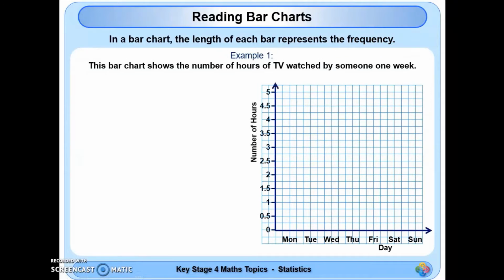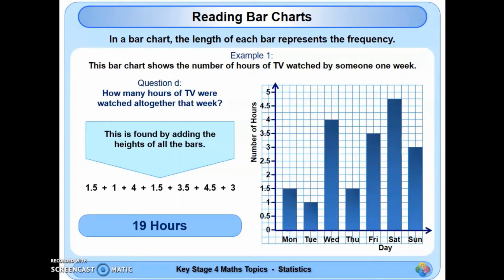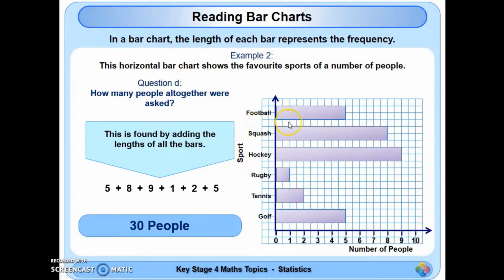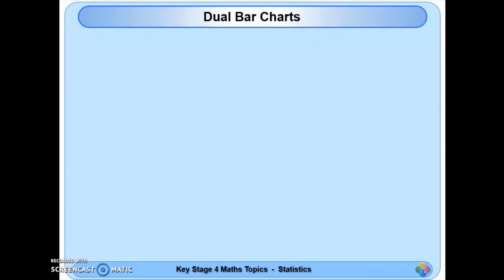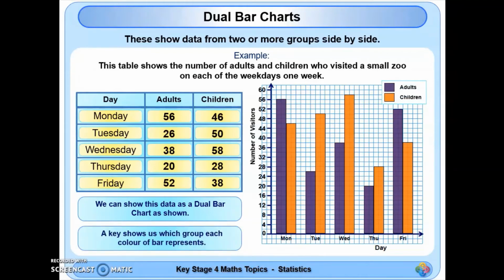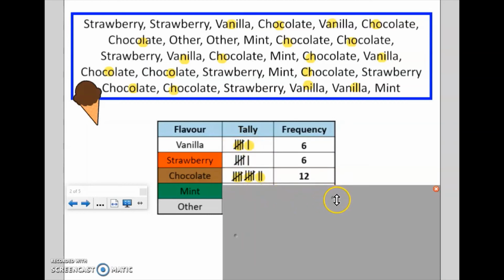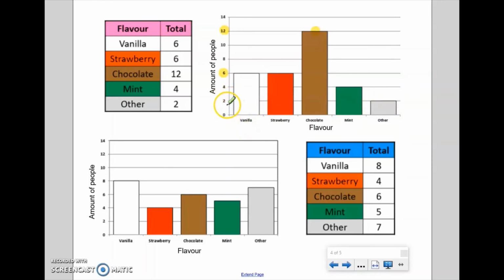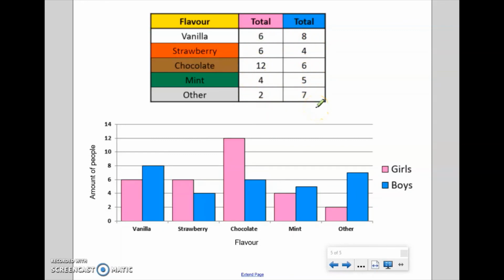Bar Charts Tutorial and Task (That Maths Channel)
Detailed tutorial and task teaching the topic of Bar Charts.